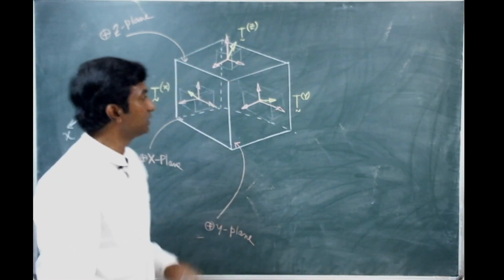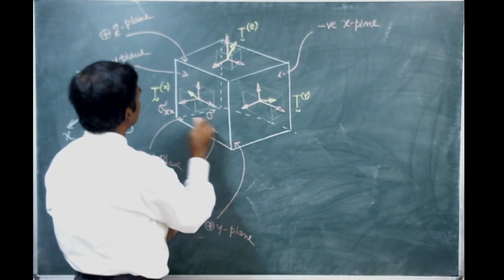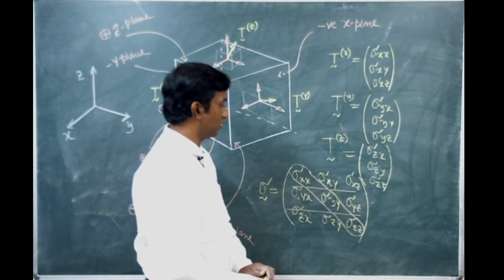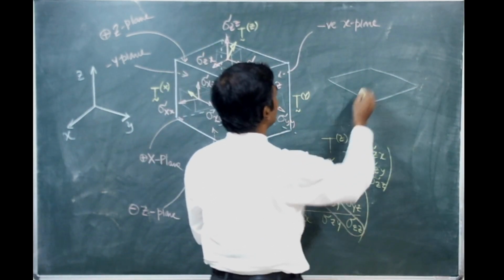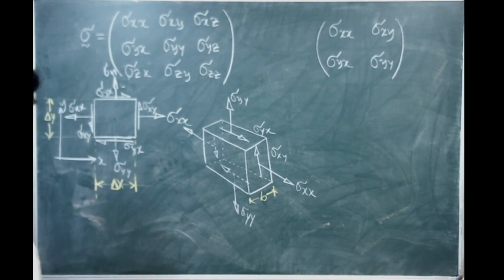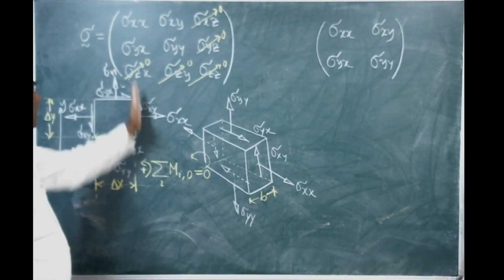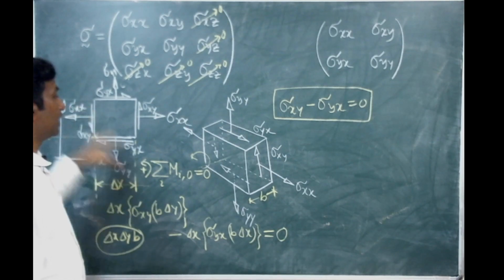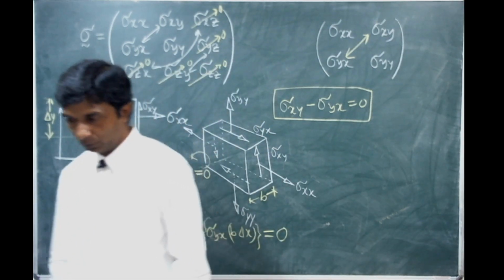Lecture2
Representation of stress